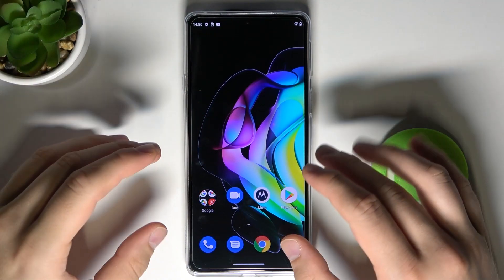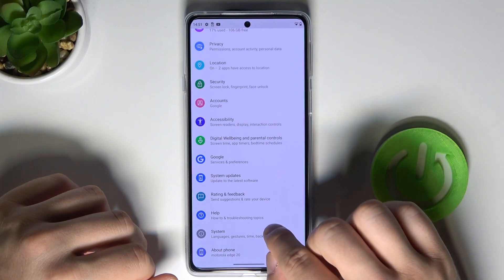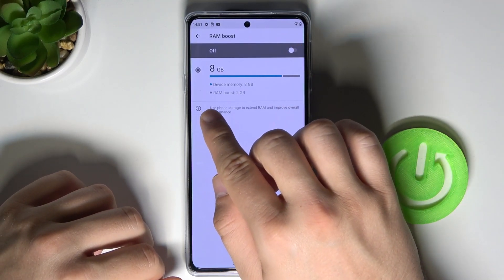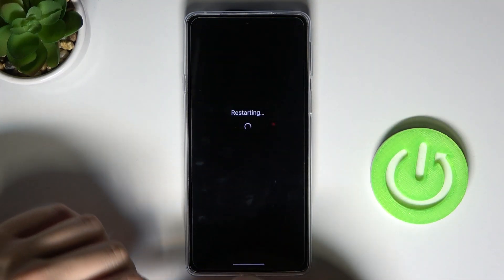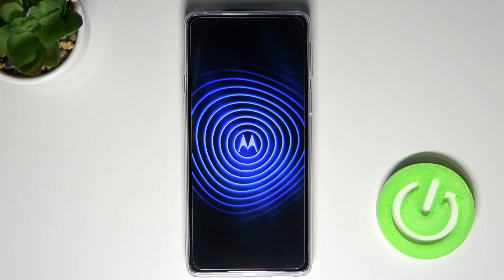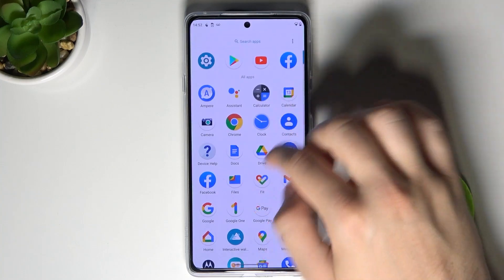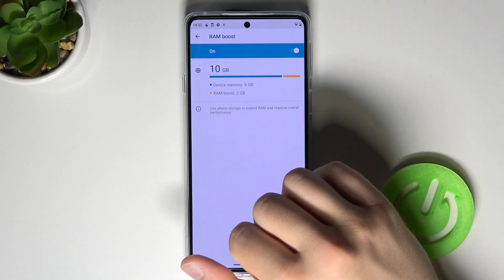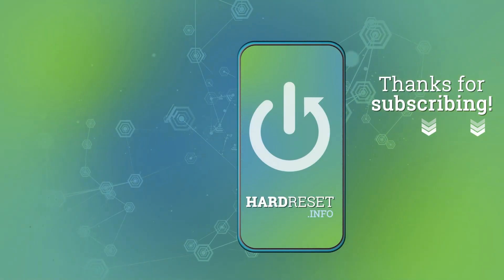Extend RAM Memory / RAM Boost - MOTOROLA Edge 20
Our tutorial above is was created to teach you how to save your MOTOROLA Edge 20 phone from lags and crashes by increasing its Android RAM using a micro SD-Card. So quickly go to watching our tutorial and learn the way to extend your smartphone RAM Memory successfully.
How to Extend RAM Memory on MOTOROLA Edge 20? How to stop MOTOROLA Edge 20 lags? How to stop MOTOROLA Edge 20 stutters? How to increase RAM in Android? How to increase RAM using a micro SD card? How to maximize MOTOROLA Edge 20 performance? How to optimize MOTOROLA Edge 20?